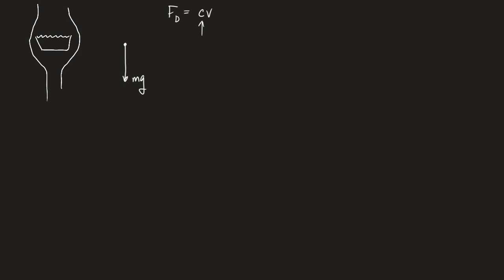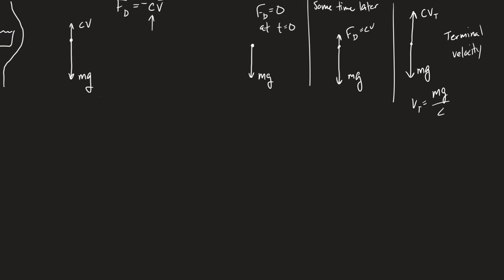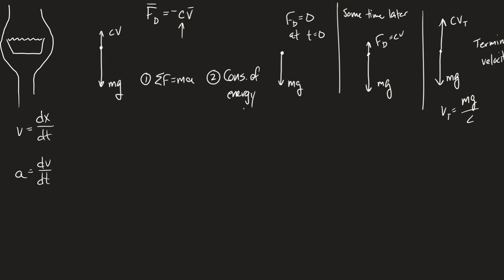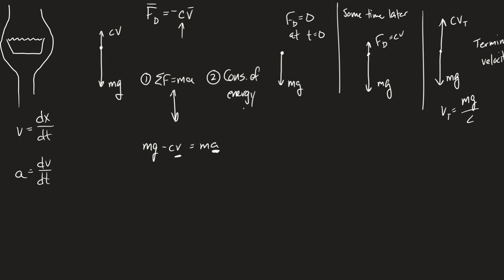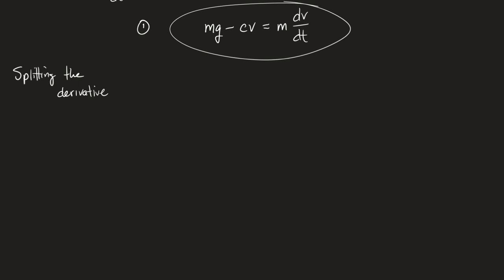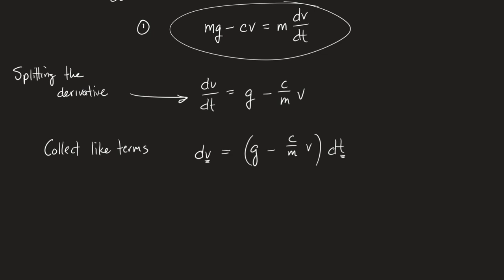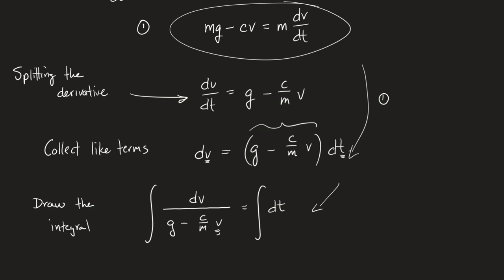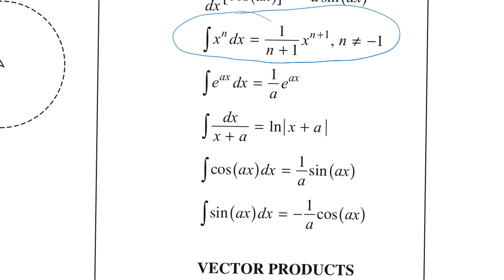Intro to diff eq - Day 1